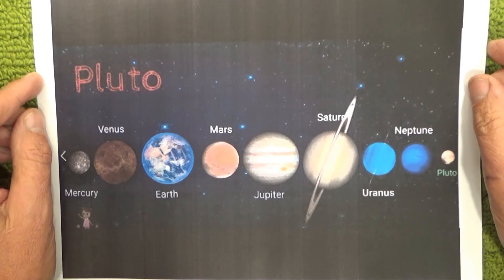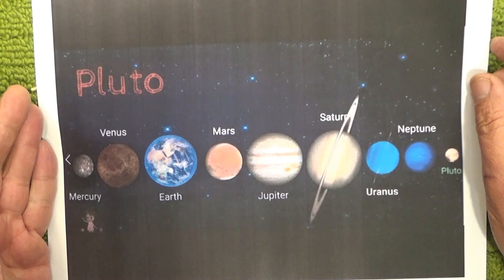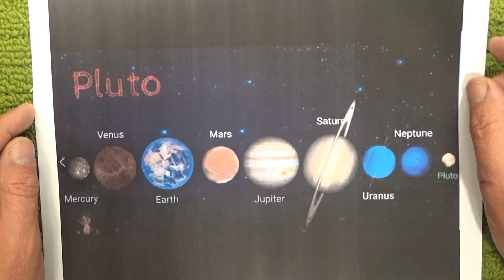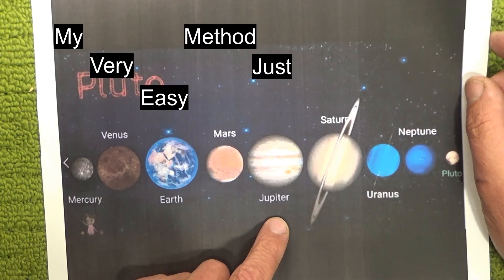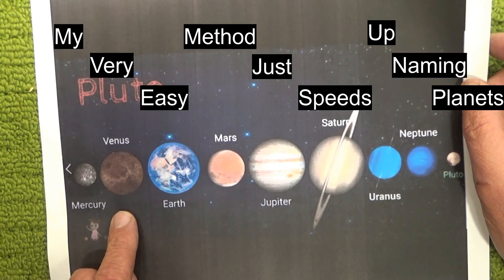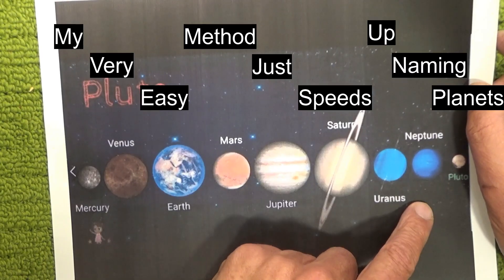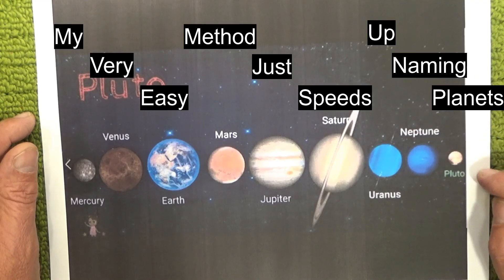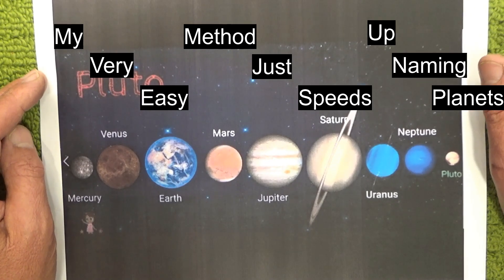How to Remember the Order of the Planets - Easy to Remember Saying -Mnemonic - Simple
Remembering the order of the planets in our solar system has just got easier.  This video shares an easy to remember saying (or mnemonic) to remember the order of the planets from the sun.  This could be useful for exams, trivia nights or just to impress your friends.